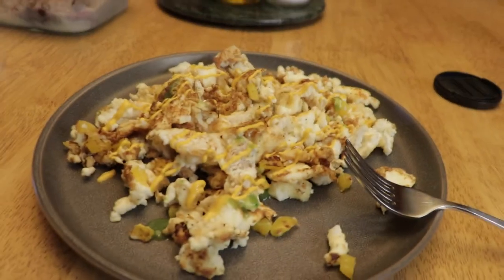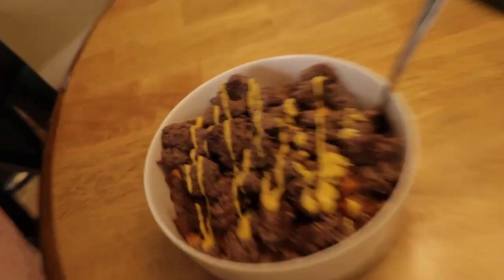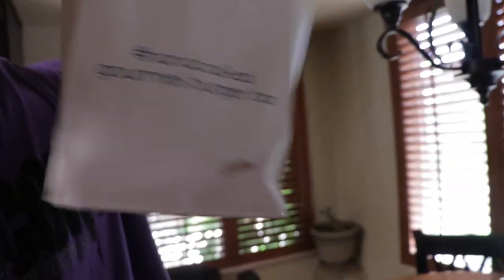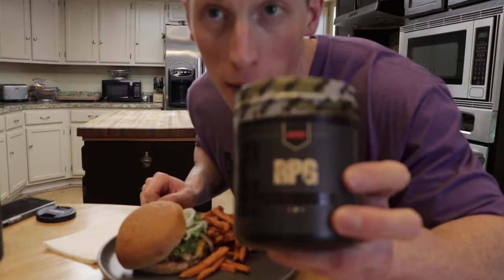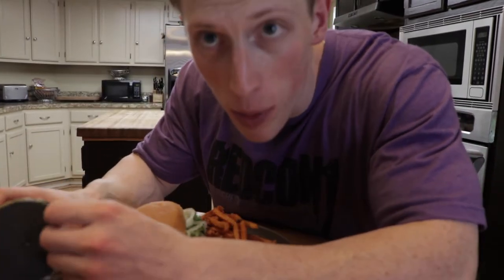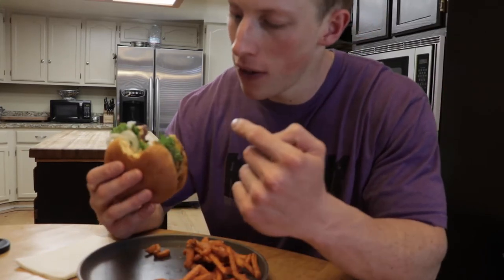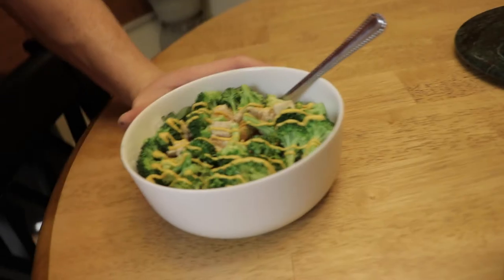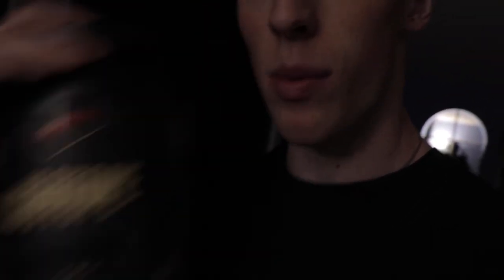FULL DAY OF EATING | How to Get Insanely Shredded (5% BODYFAT)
Inquires for Online Coaching and my Meal Plans/Training Programs